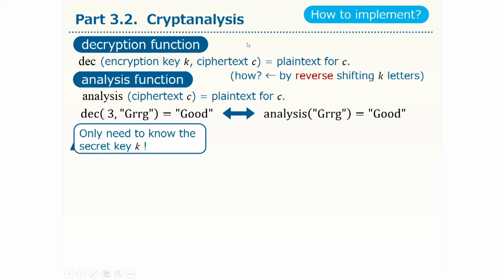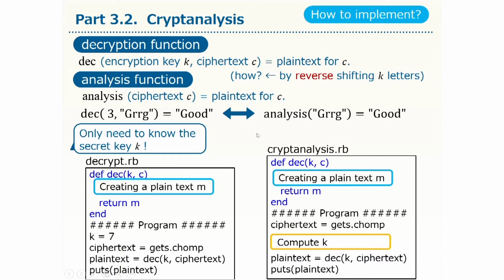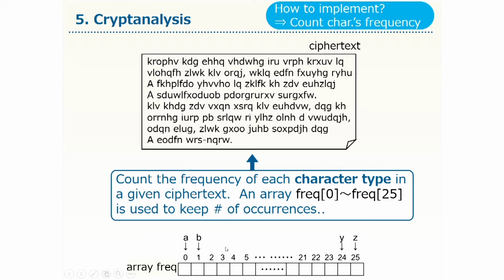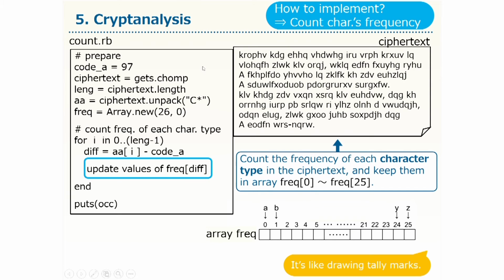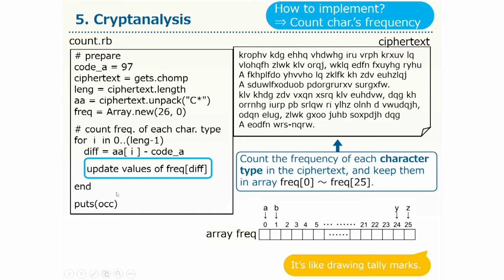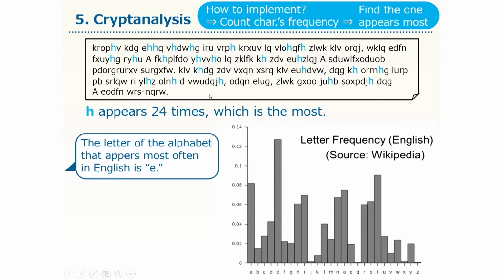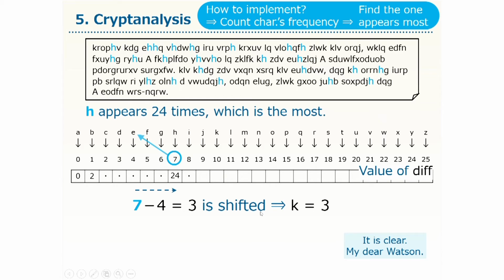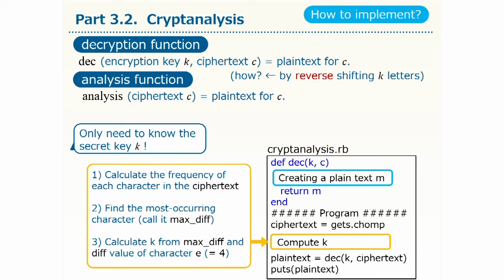lecture 16 prt